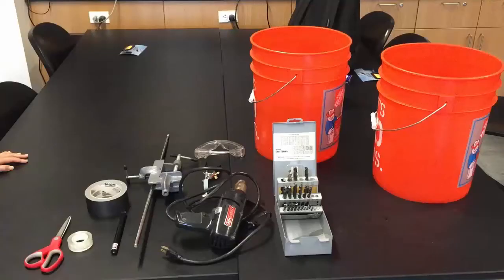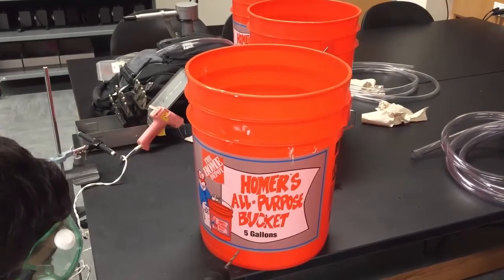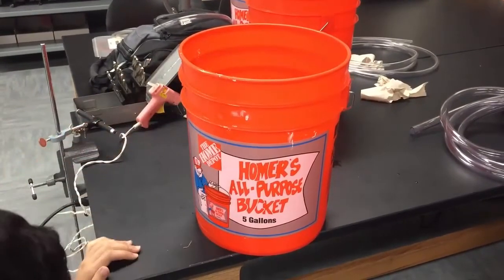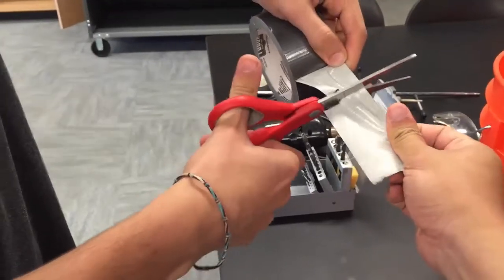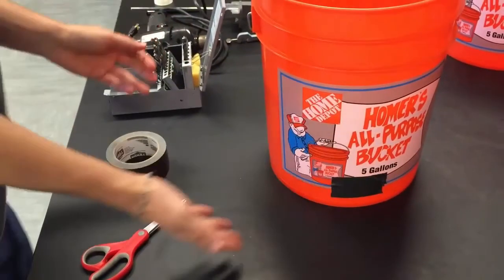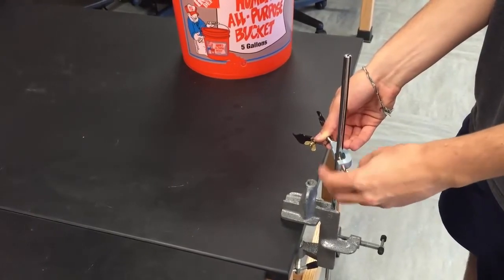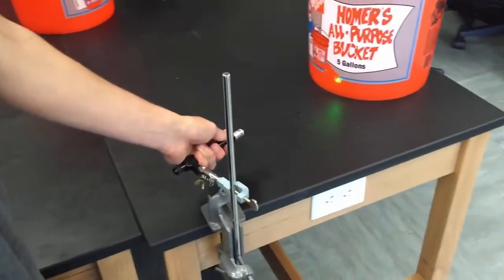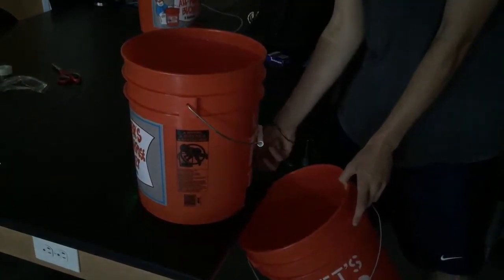Physics Show Video - Build a Laser Waterfall Bucket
Watch these instructions and then build a demo that has laser light trapped inside a stream of water.